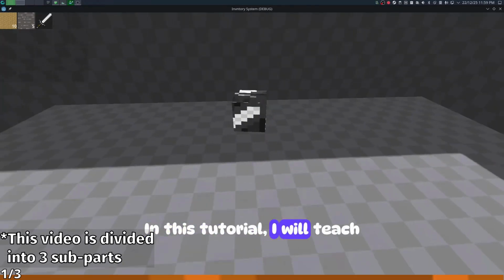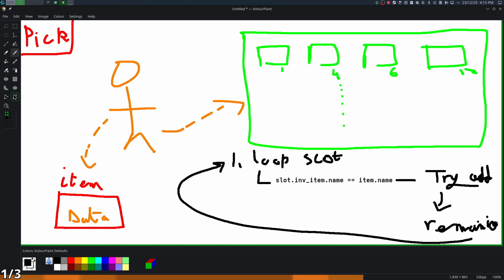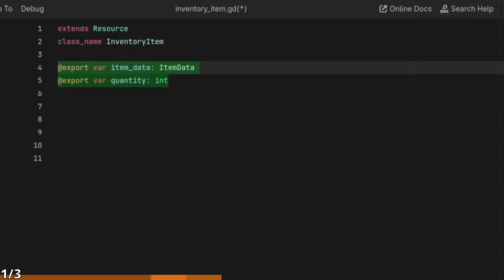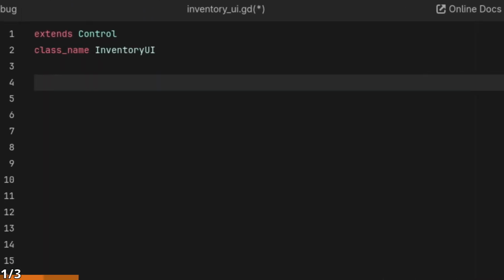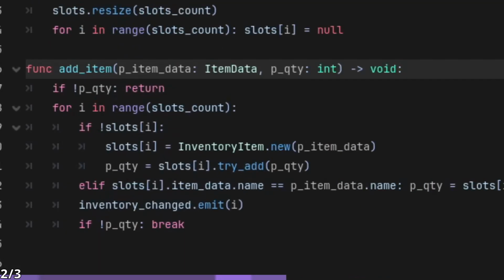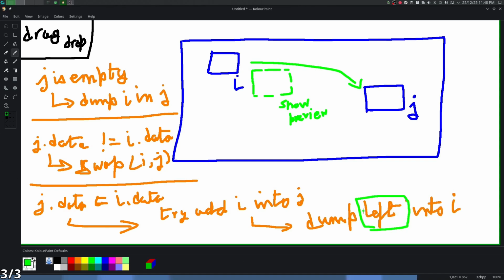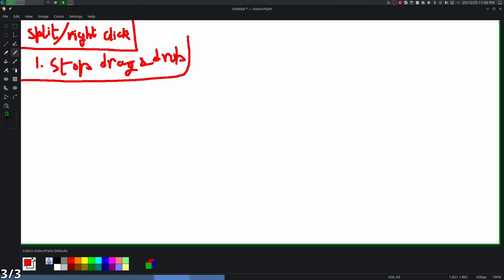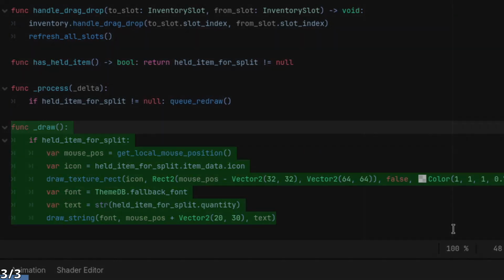Ultimate Minecraft-Style Inventory in Godot 4 (Full Course)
In this complete Godot 4 tutorial series, you build a clean, scalable, and fully modular inventory system from scratch. The focus is on architecture first, implementation second. Every mechanic is explained at the logic level before code is written, so the system remains extensible for real production games.

This tutorial covers the full lifecycle of an item, from world representation to UI storage and manipulation.

- Inventory system architecture based on data flow, not hacks
- Item metadata design using Resource classes
- World item vs inventory item separation
- Greedy item pickup and stacking logic
- Per-item max stack handling
- Dropping items from inventory back into the world
- Mouse-based drag and drop using Godot UI APIs
- Item swapping, stacking, and replacement logic
- Minecraft-style item splitting with right-click behavior
- Backend-driven inventory logic with frontend UI synchronization
- Signal-based updates for clean UI refreshes

- ItemData as immutable item blueprints
- InventoryItem as mutable item containers
- Inventory as backend state manager
- Inventory UI as a pure visual frontend
- Safe drag-and-drop validation
- Data integrity across pickup, drop, and UI interactions

System features
- Clean separation of concerns
- Scalable slot-based inventory
- Supports stackable and non-stackable items
- Works for both 2D and 3D Godot projects
- Designed for extension into crafting, equipment, and containers

This series is intended for developers who want a production-grade inventory system rather than a quick demo. By the end, you will fully understand the logic, data flow, and structure required to implement your own inventory system without copying code blindly.

Topics
Godot inventory system, Godot 4 inventory, game inventory tutorial, drag and drop inventory Godot, Minecraft-style inventory Godot, item stacking system, game UI architecture, scalable game systems, Godot resources tutorial